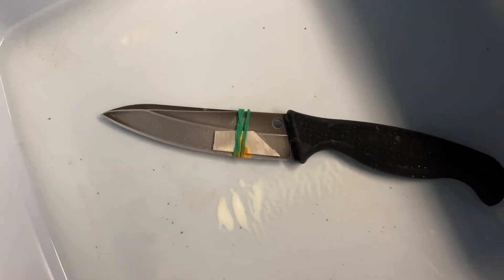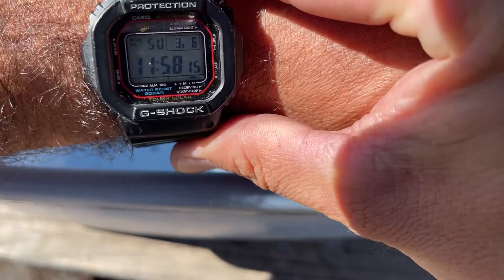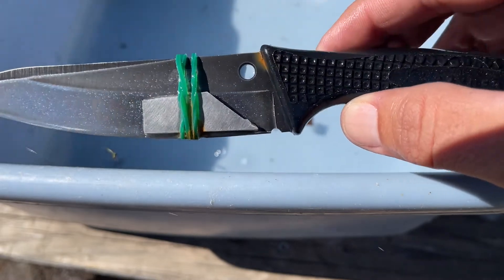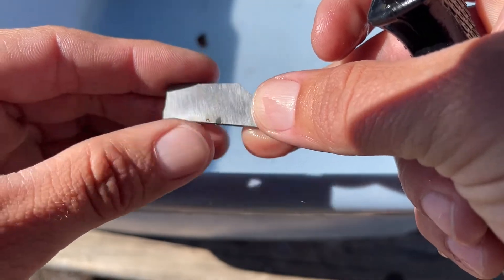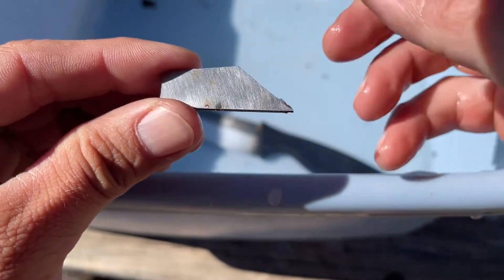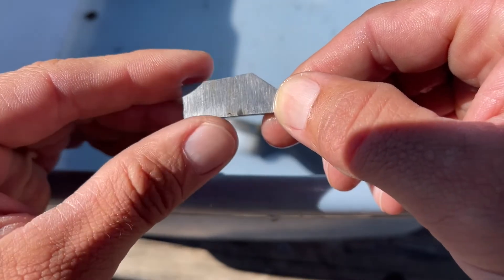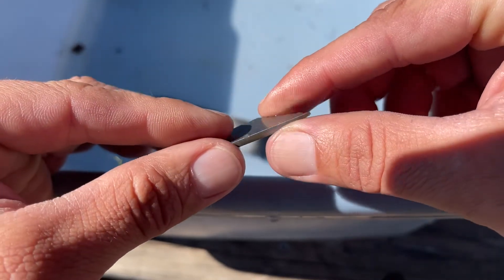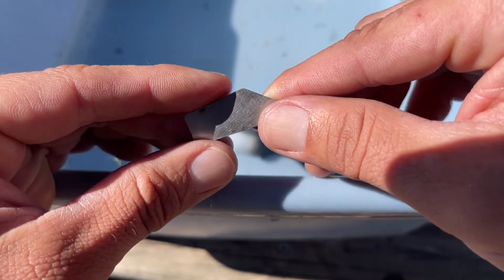Vanax vs H1 Aqua salt spyderco galvanic corrosion test part 2 results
So I continue trying to figure out the tier list of corrosion resistant metals.